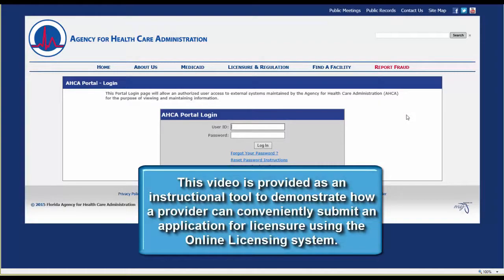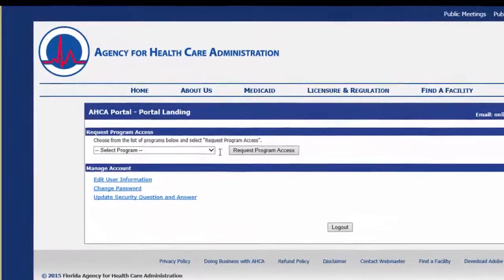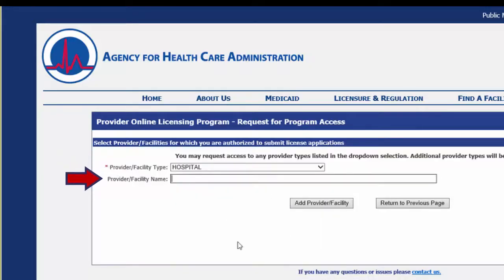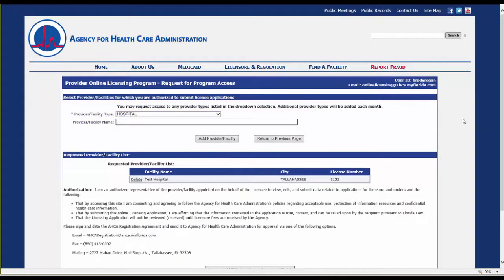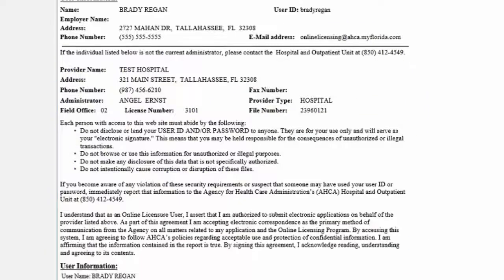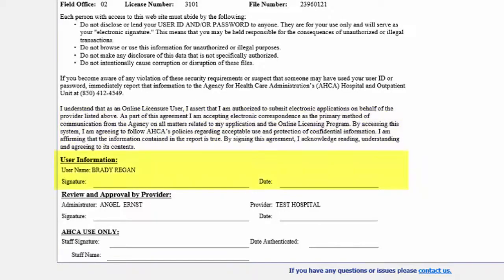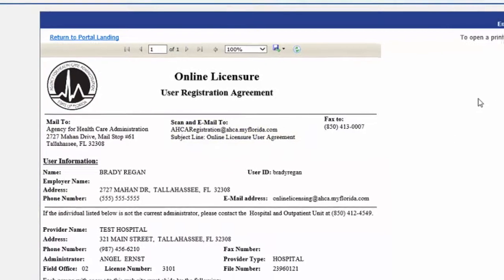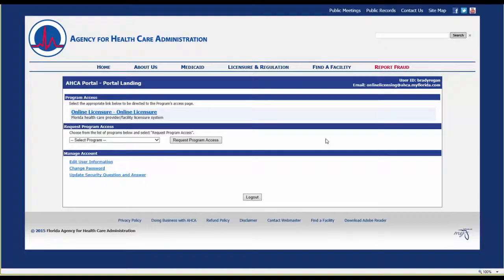Online Licensing Registration